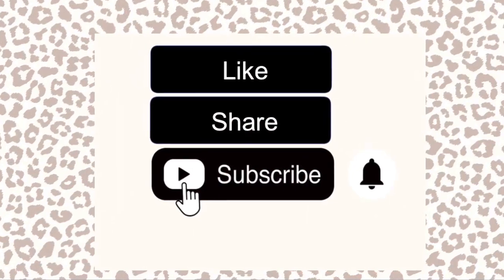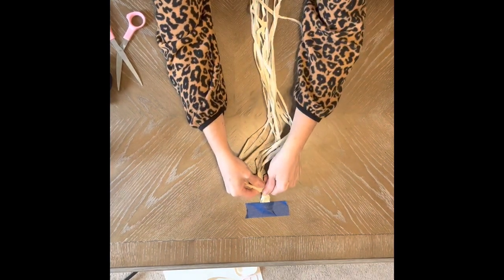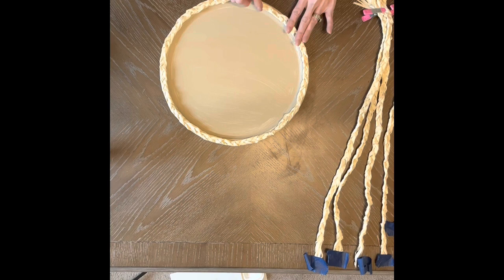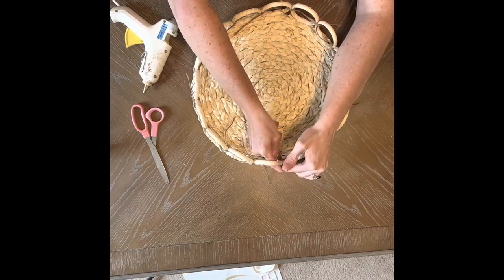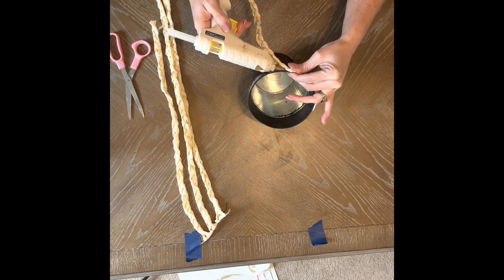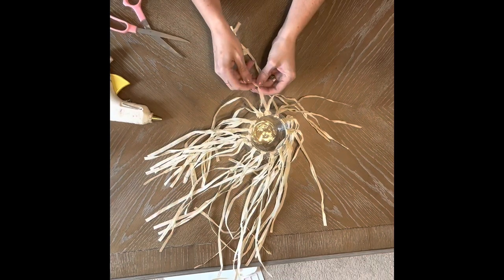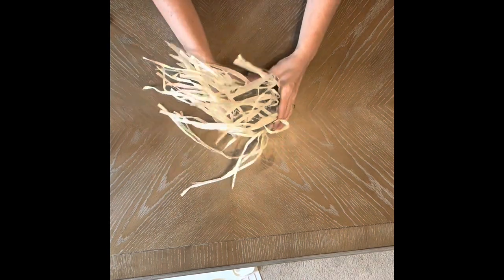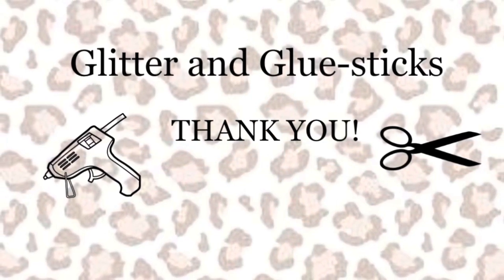DIY decor made out of Hula skirts!